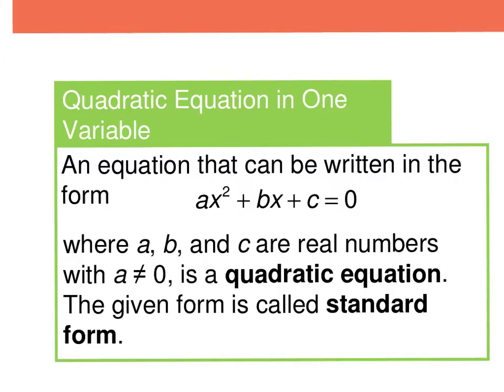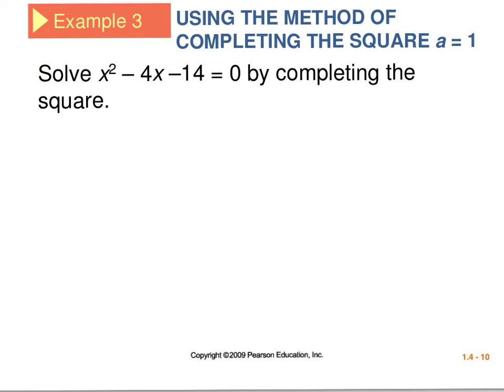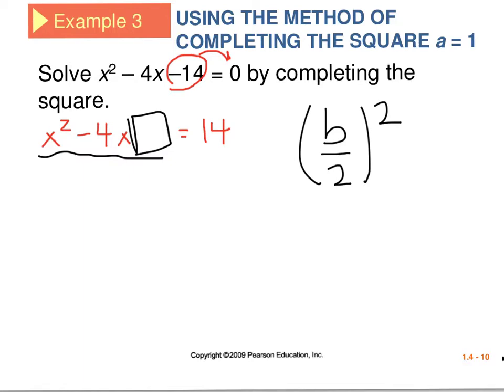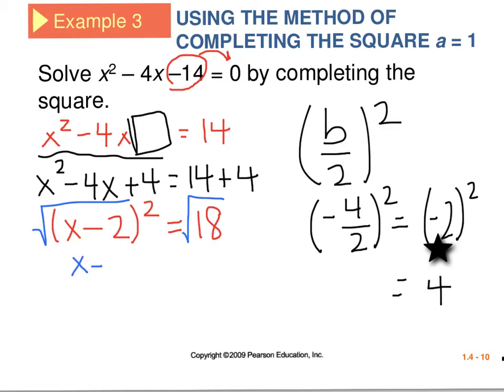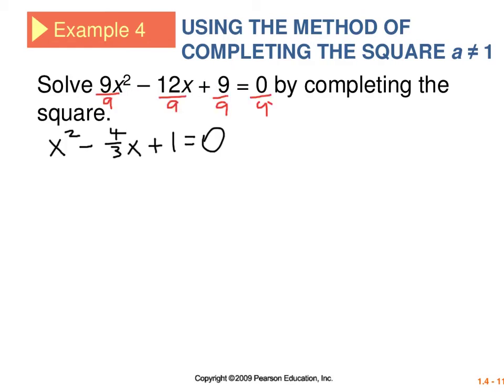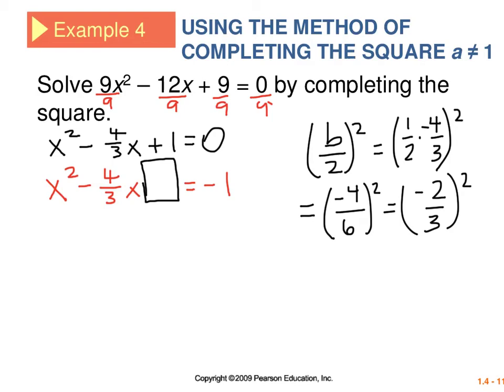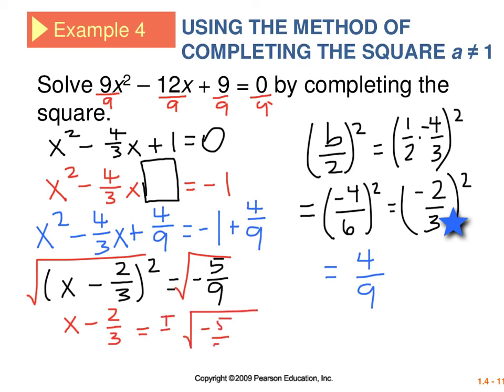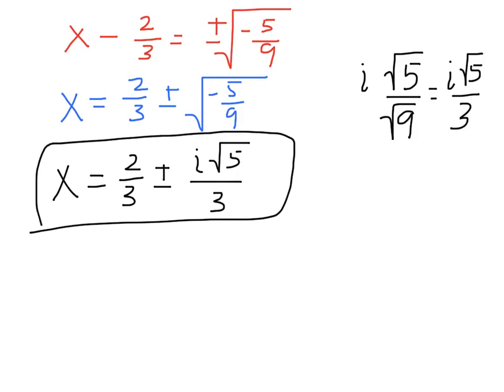Solving Quadratics - Lesson 1.4 - Part 2 (College Algebra DC 13-14)